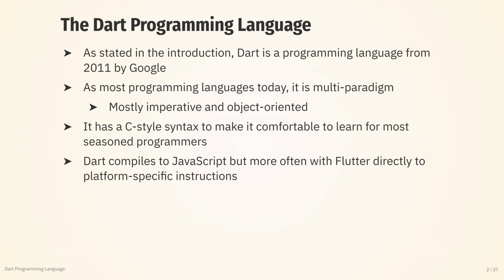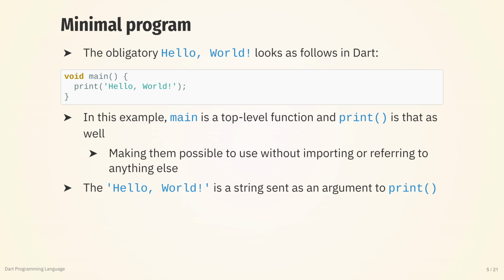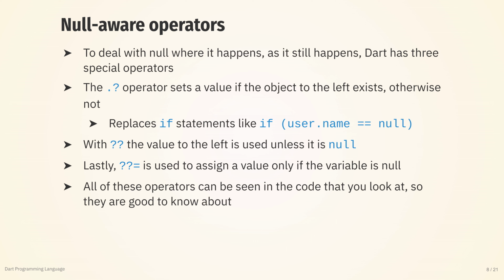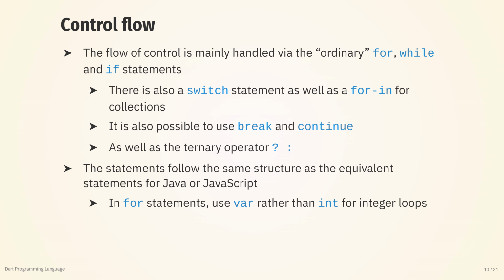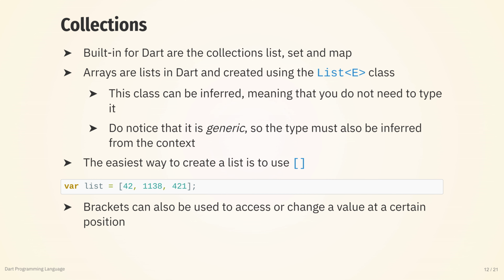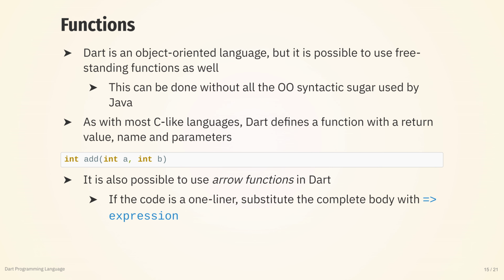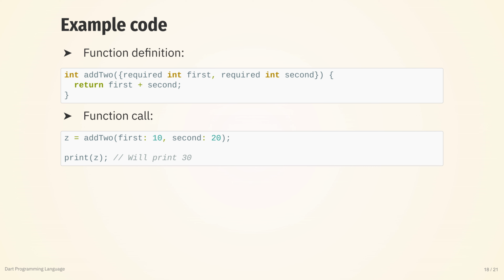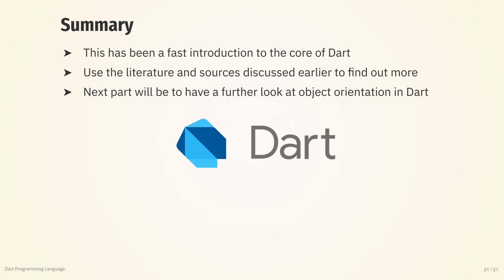Flutter Lecture 4 - Basics of the Dart Programming Language